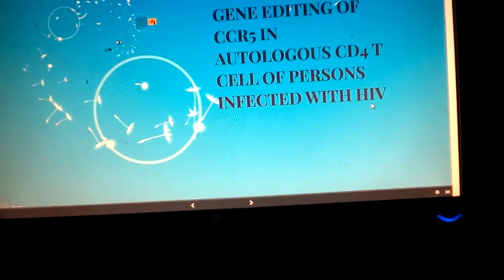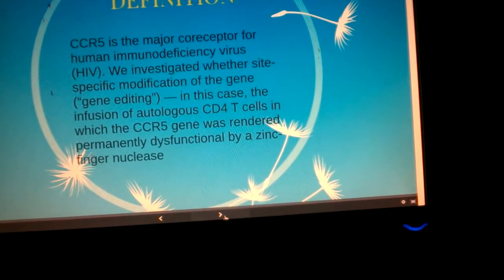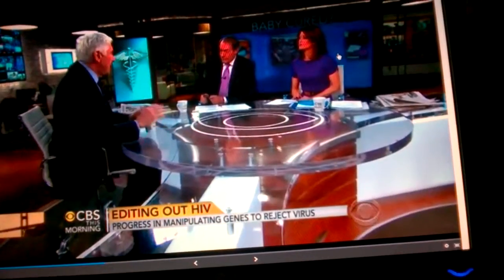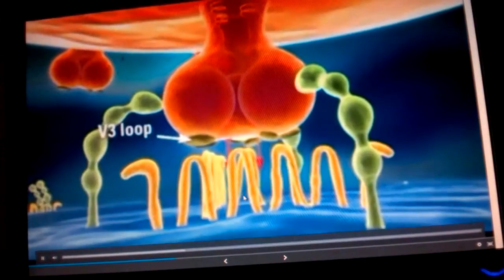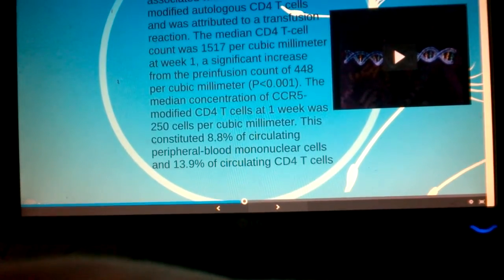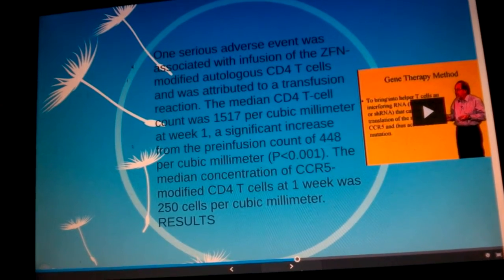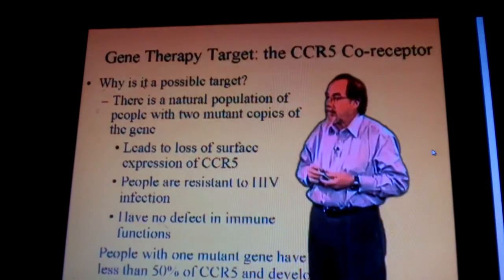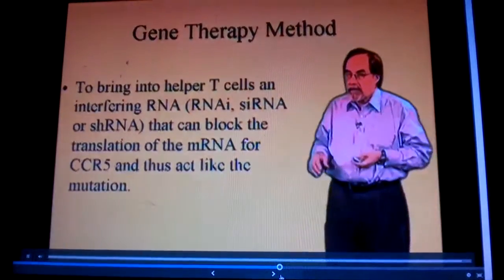GENE EDITING OF CCRS IN AUTOLOGOUS CD4 T CELL OF PEERSON INFECTED WITH HIV